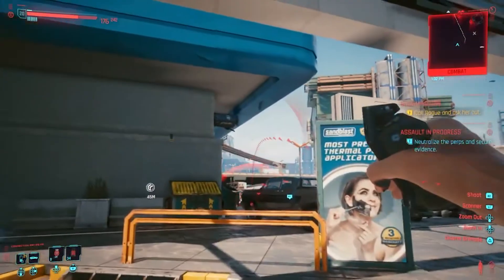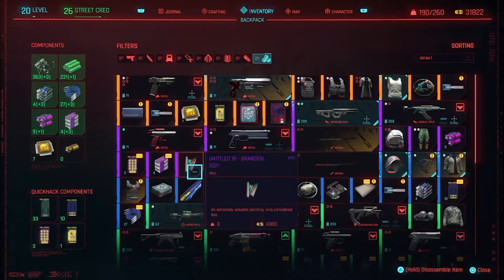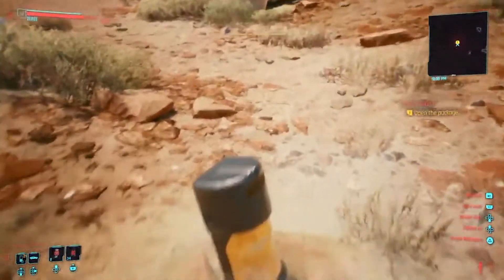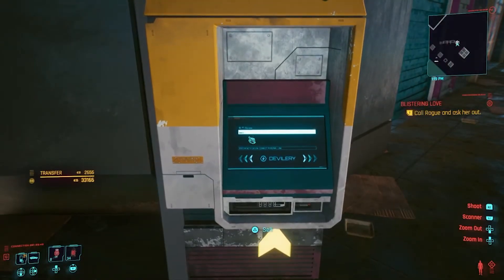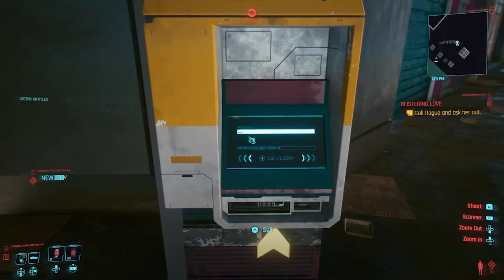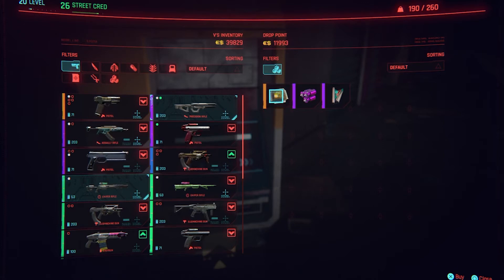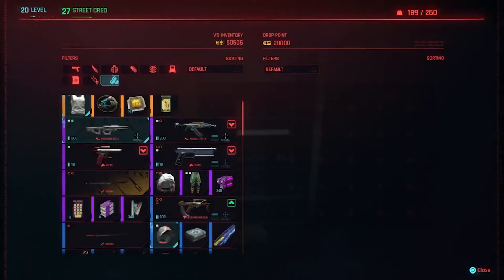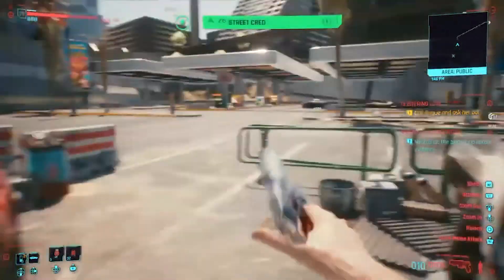How to get MILLIONS in Cyberpunk 2077!!!